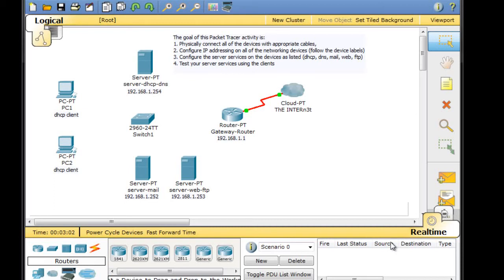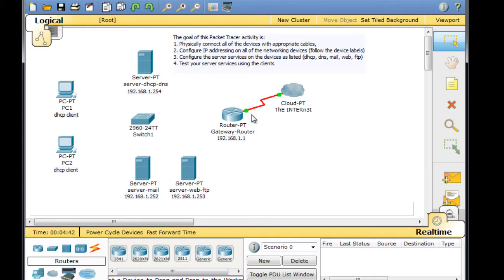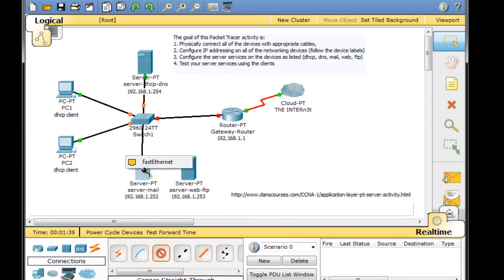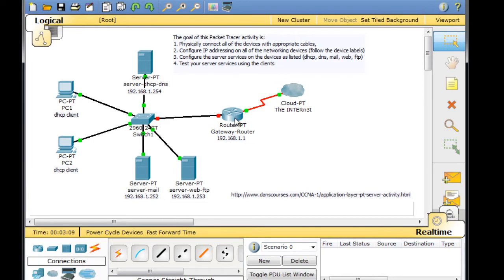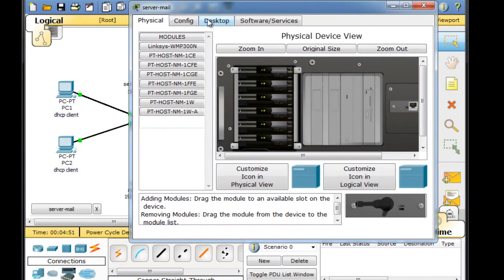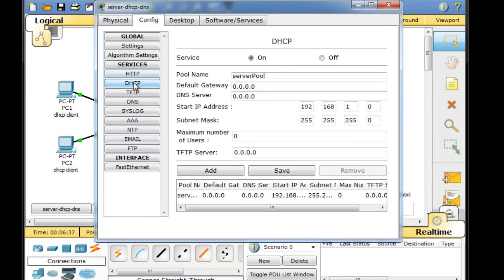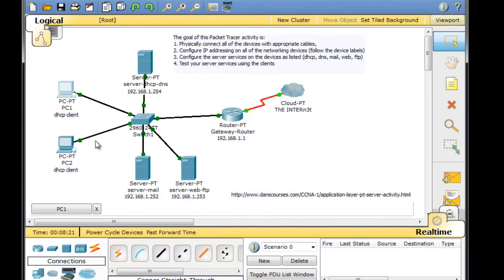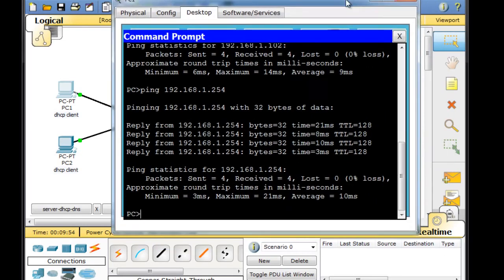12 Setup Application Layer Services w Servers in Packet Tracer Part1